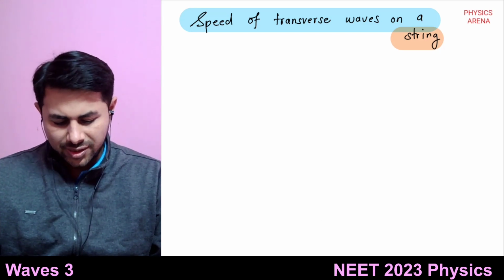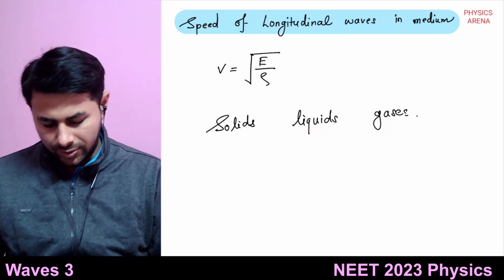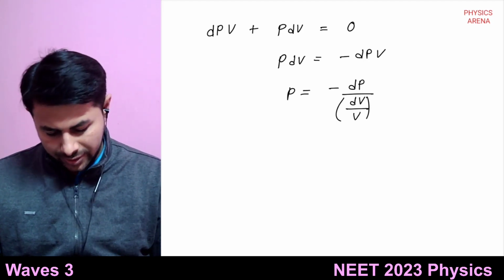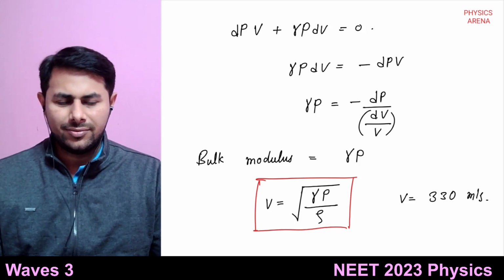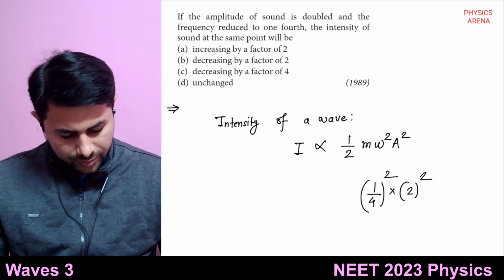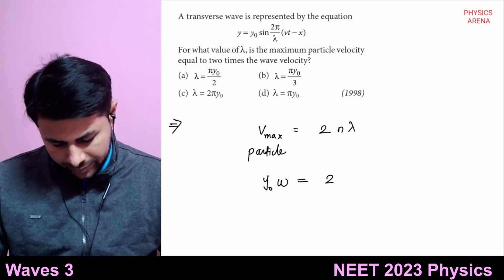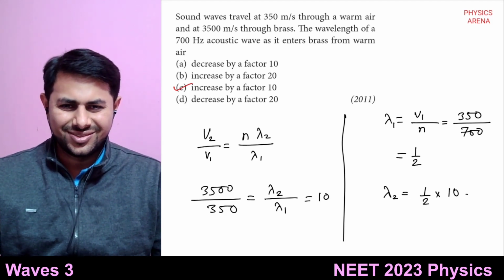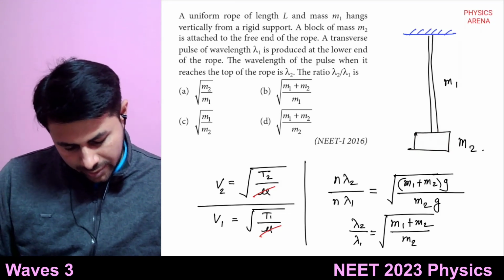NEET Physics classes in English - Waves Part 3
We continue with the chapter Waves for NEET 2023. We study travelling of transverse waves and longitudinal waves in a medium. Then we discuss the speed of transverse waves travelling through a string and speed of longitudinal waves travelling through a medium. After that we discuss Newton's method of finding the speed of sound in air and Laplace's correction to Newton's method. Then we discuss various factors affecting the speed of sound in the air. Finally we also solve some previous years NEET questions based upon these topics.